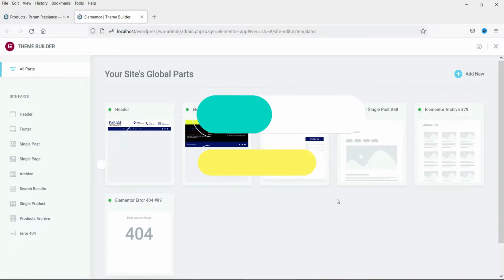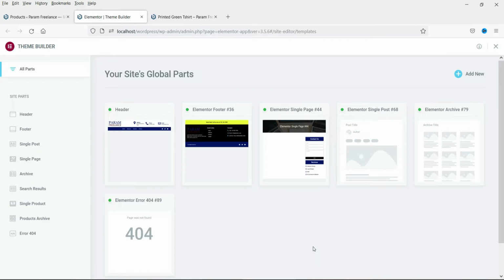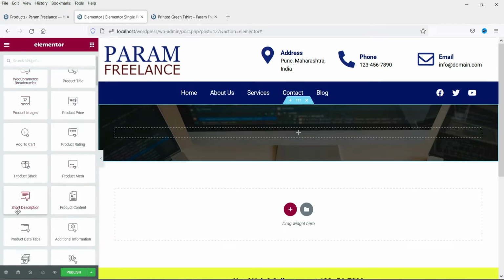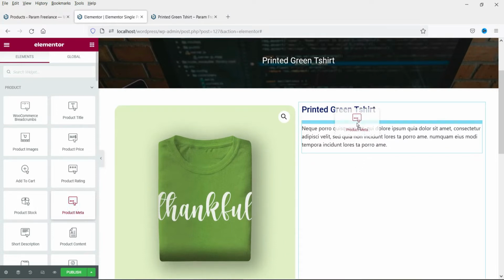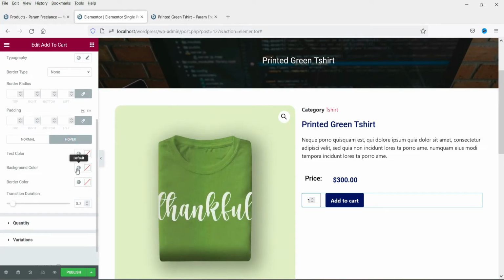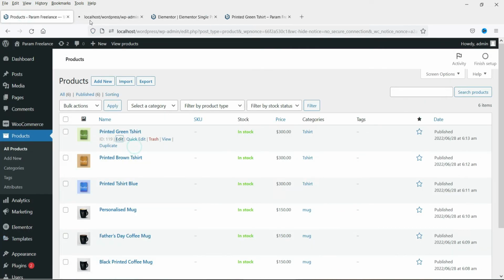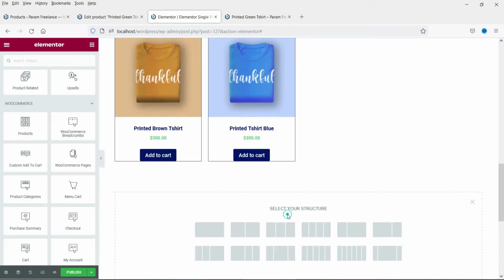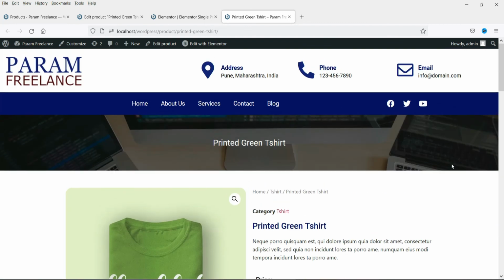How to Customize WooCommerce Single Product Page Template with Elementor Theme Builder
In this video, we will learn how to customize WooCommerce single product page template with Elementor theme builder. Elementor theme builder is a feature of Elementor pro plugin. SO you will need this pro plugin to use Elementor theme builder.

When you install WooCommerce plugin to your wordpress website, you will see 2 more options in Elementor theme builder. 1) Product page and 2) product archive.

The default single product page design does not look good. So we will customize the single product page template using elementor theme builder. It is very easy. When you start creating template, you will see all the elements that you can use to customize the single product page design.

👉 In this video, I have tried to cover following topics:
✅ How to customize WooCommerce single product page template
✅ Elementor theme builder single product template
✅ single product page template in elementor.
✅ Elementor Product page customization
✅ single product page design in woocommerce

In previous videos, we designed templates for header, footer, single page single post, blog page etc.

In the next video, we will see how to customize blog page in Elementor.

I hope that you will like this video on how to customize WooCommerce SIngle product page template with Elementor theme builder.